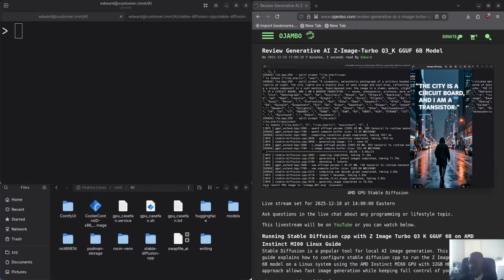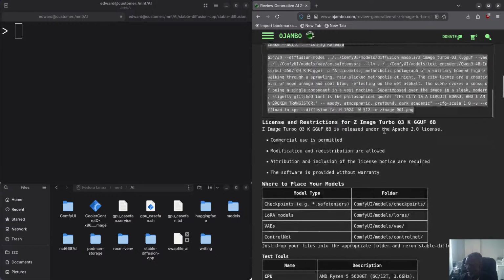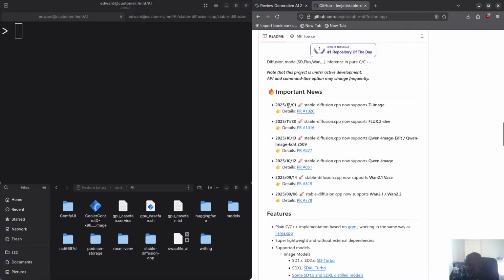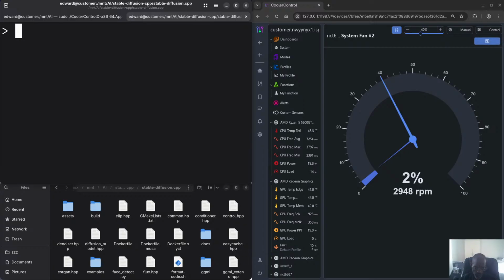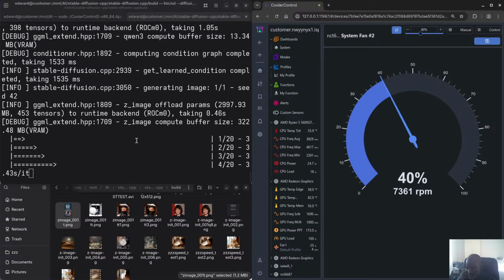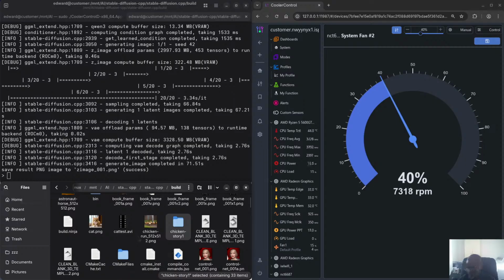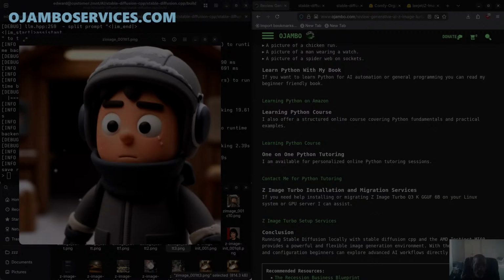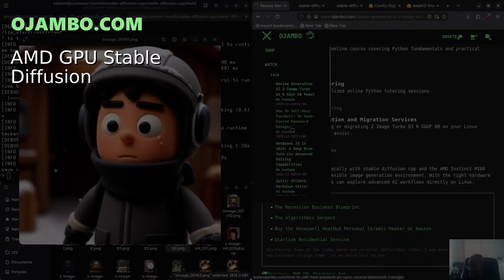Run Stable Diffusion Locally on AMD Instinct MI60 Linux Live Setup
In this live screencast, I demonstrate how to run stable diffusion cpp with the Z Image Turbo Q3 K GGUF 6B model on Linux using an AMD Instinct MI60 GPU with 32GB HBM2 memory.

This session is beginner friendly and focuses on real world setup, configuration, and inference performance using an AMD data center GPU. You will see how GGUF models work with stable diffusion cpp, how ROCm detects the MI60, and how images are generated locally without cloud services.

This setup is ideal for developers, AI enthusiasts, and Linux users who want fast local image generation using open source tools and Apache 2.0 licensed models.

Learning Python book on Amazon